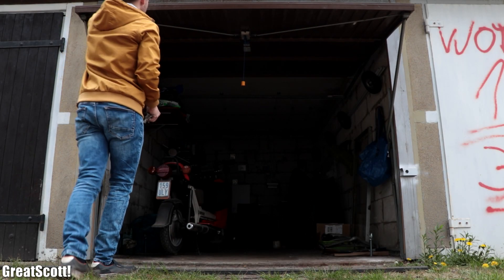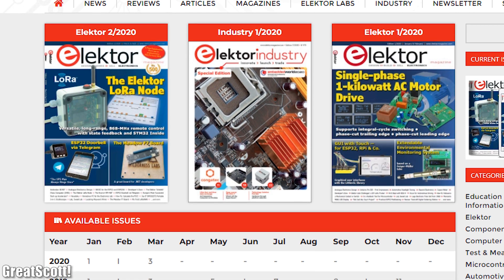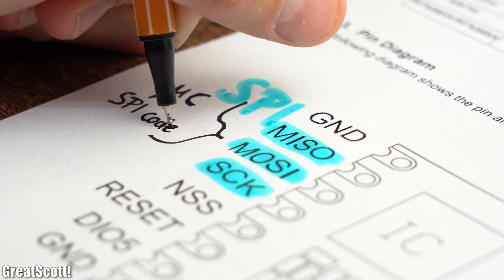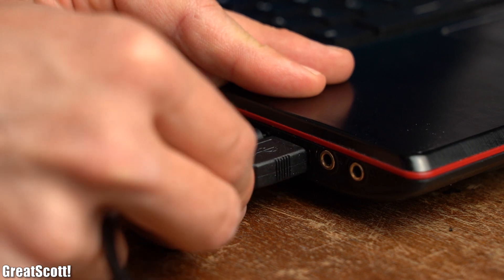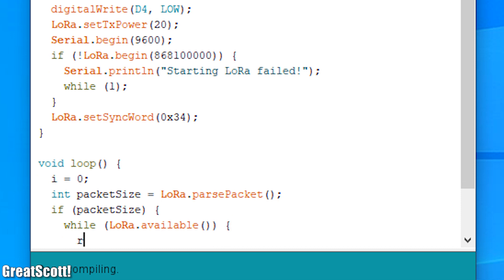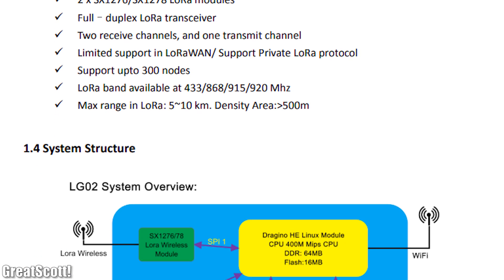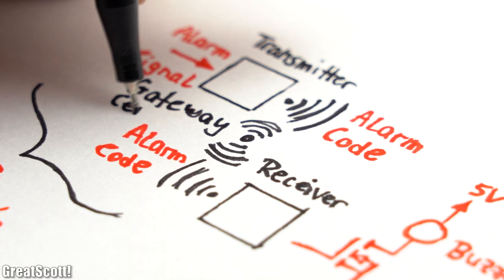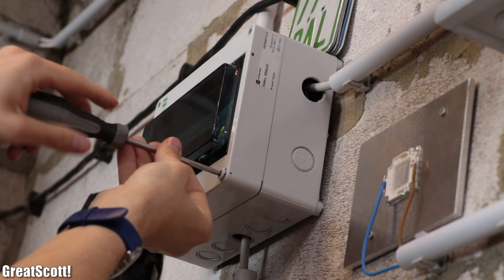Transmitting an Alarm Signal with LoRa (600m)! || Improving my Garage Alarm System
Elektor GREEN – 1 Year - : greatscott50
Elektor TRIAL (Gold) – 4 Months - : greatscott50t

5V Buzzer
PCB Terminal
10 ohm Resistor

In this project I will show you how to build a small LoRa transmitter and receiver with the help of STM32 development boards and RFM95 LoRa modules. This LoRa System can basically transmit an alarm signal from my garage to my apartment wirelessly through the air. The transmitter and receiver feature a distance of around 600m to one another. Let's get started!

to read their magazines and buy electronic components.

2011 Lookalike by Bartlebeats